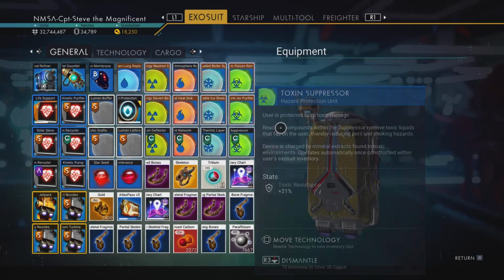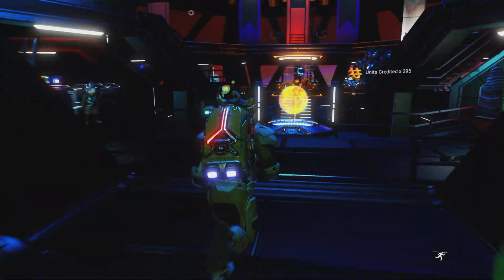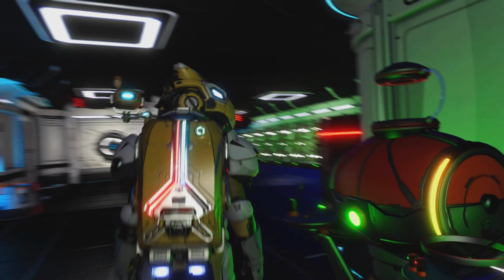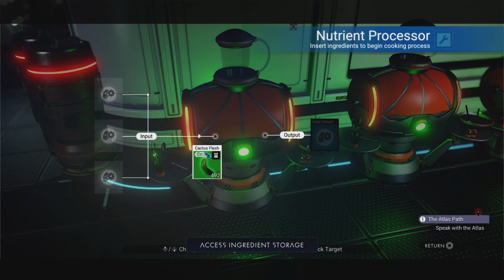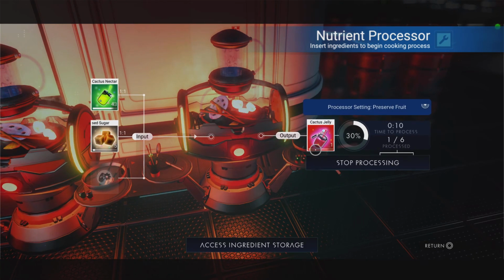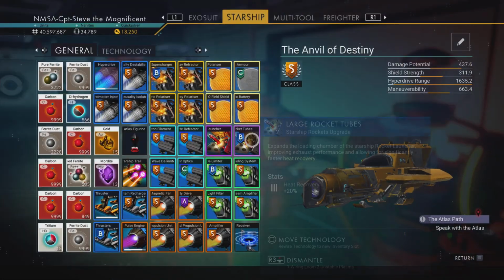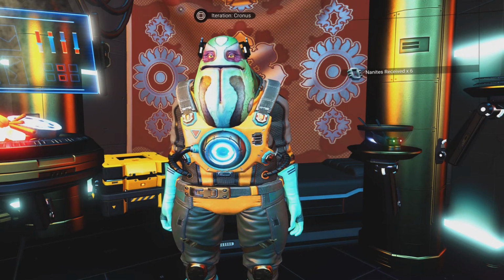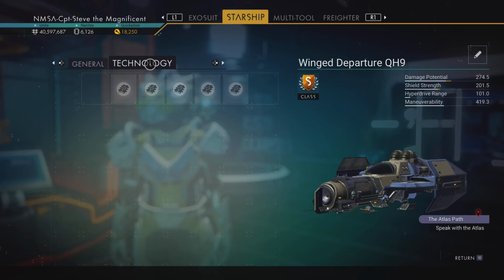No Mans Sky Echinocactus Into Nanites Cooking Guide Captain Steve Easy Nanite Farming NMS 2021 PS5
No Man's Sky Echinocactus Into Nanites Cooking Guide Captain Steve Easy Nanite Farming Guide 2021 PS5 NMS

UK Time Schedule:
Mon 1pm - 40 mins Lunch Time live stream No Man's Sky
Thu 6pm - 1 hour solo live stream Monster Hunter World
Friday 7pm - Monster Hunter World Live stream with chums